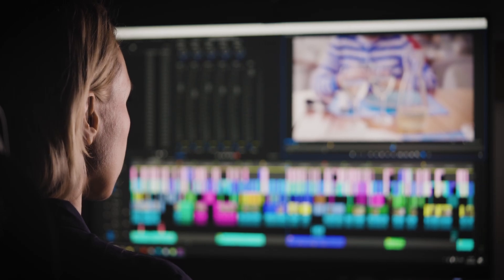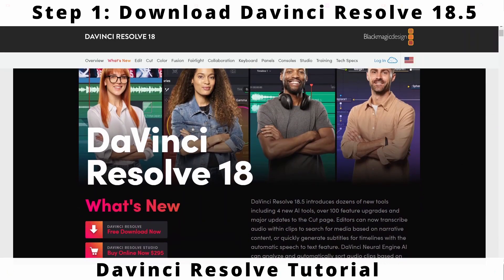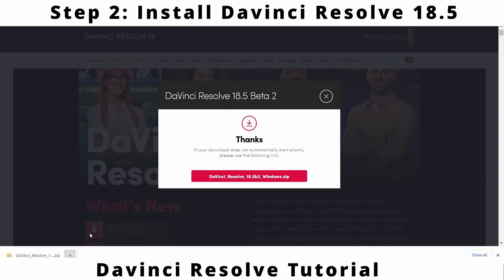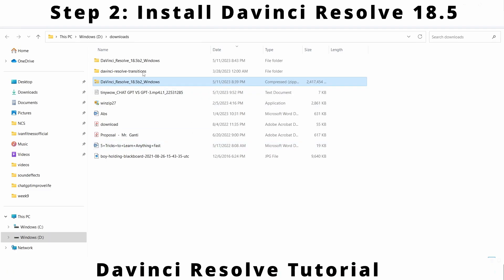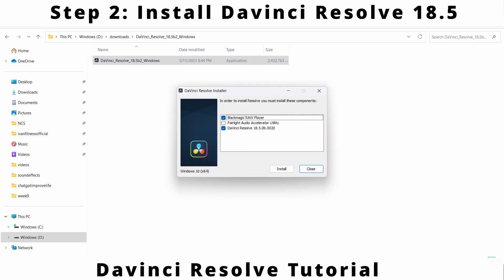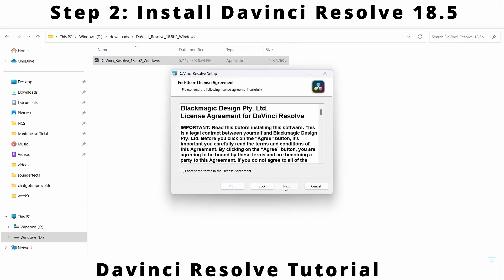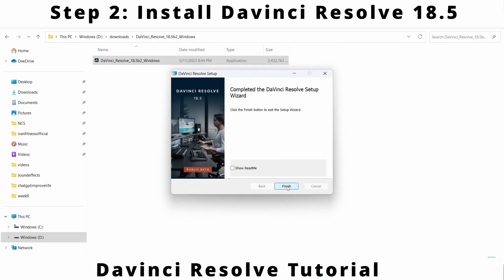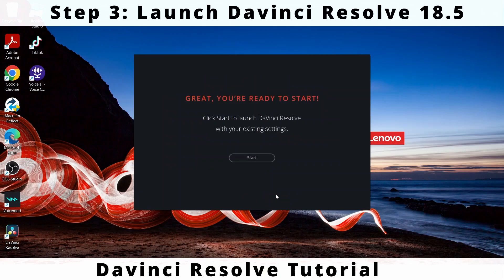Davinci Resolve Download And Install FOR FREE In 2 Minutes! (Ver 18.5)